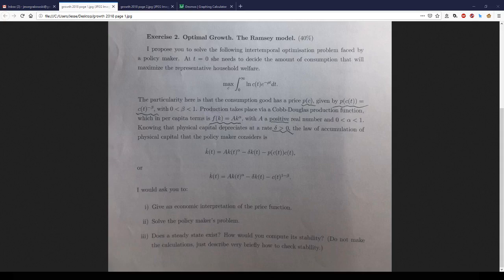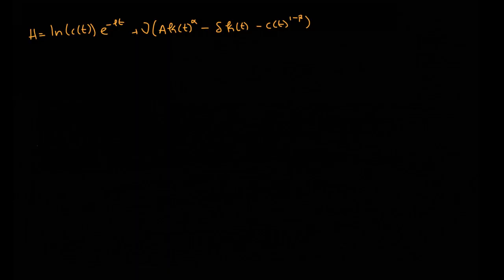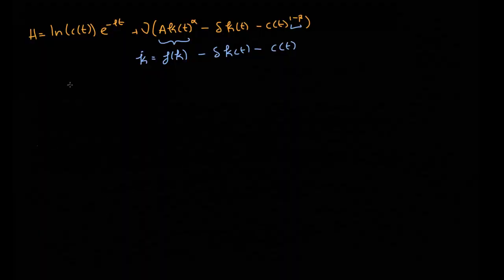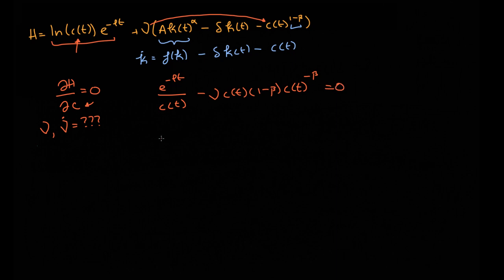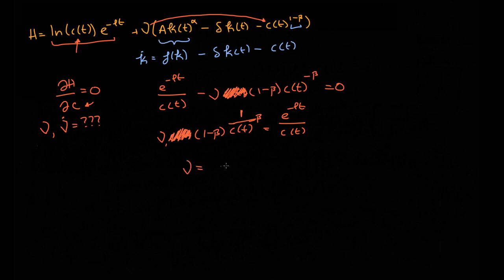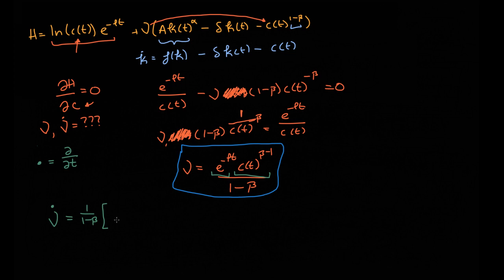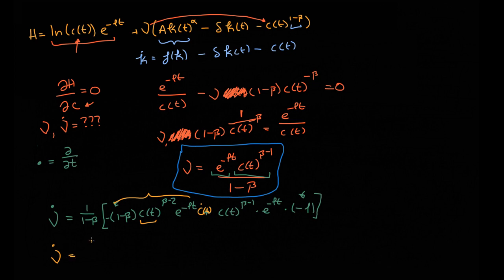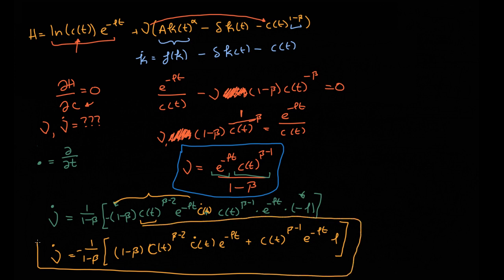growth 2018 final question 2a part 1